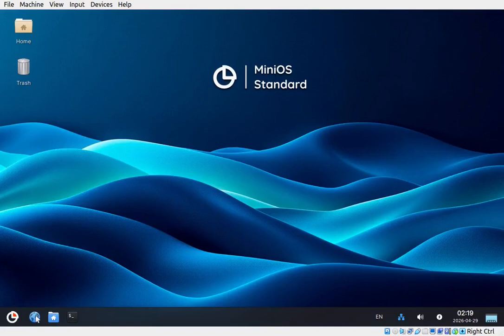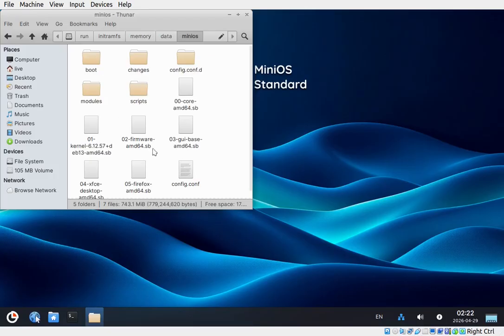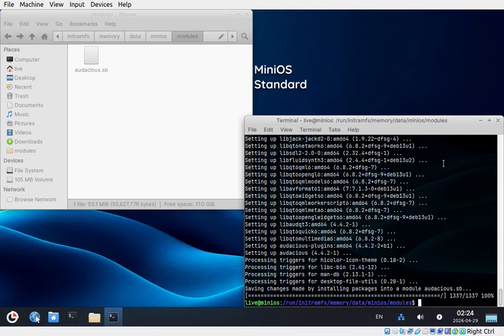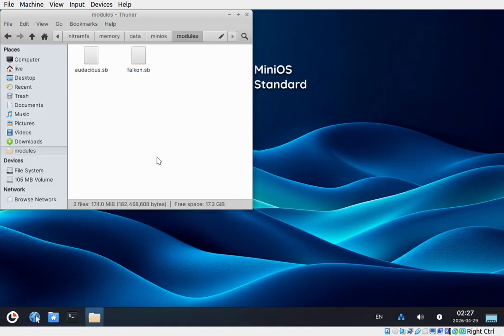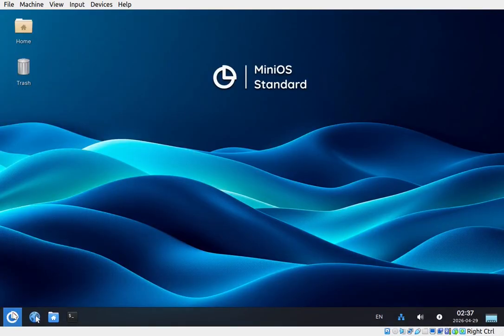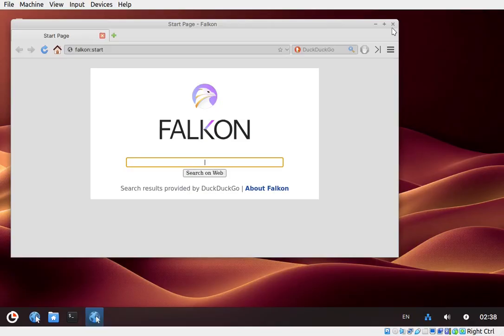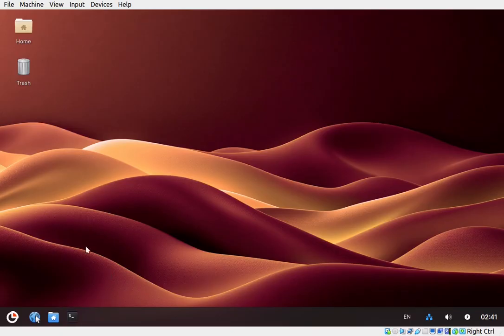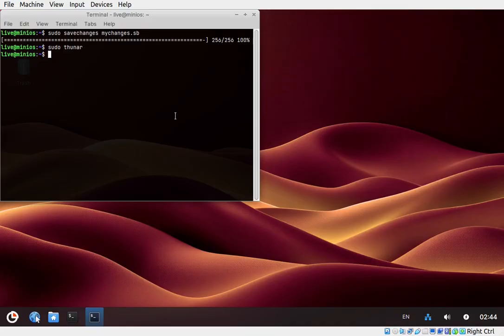MiniOS For Beginners: Add programs, Build modules, Create a custom ISO, Enable password protection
This video is meant to be a beginner's guide to the unique features in MiniOS Linux, including their custom tools like apt2sb, sb2iso and savechanges. I'll walk you through basic troubleshooting for programs that fail to launch after creating custom ISOs, understanding the modules system and how to create your own on a per-program basis. I'll also show you how to disable autologin and change the default passwords to protect your information from prying eyes in the case your USB or hard drive are lost or stolen.